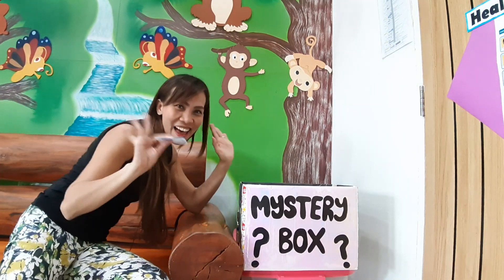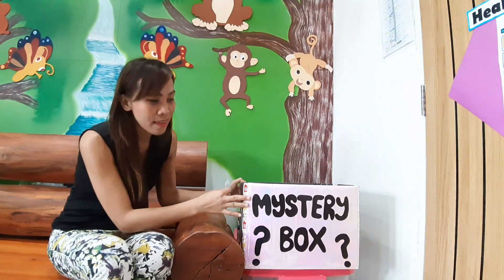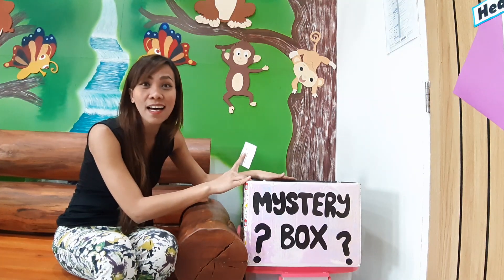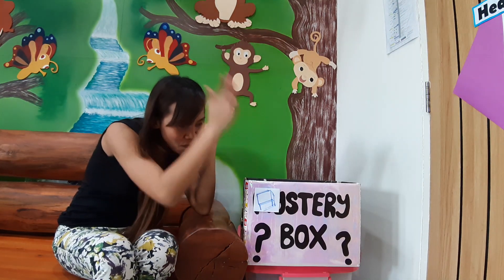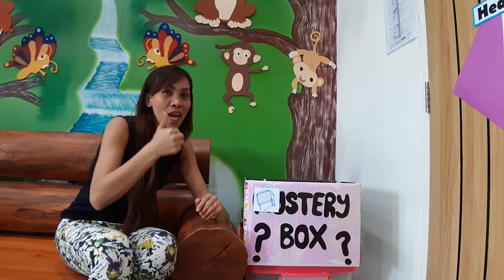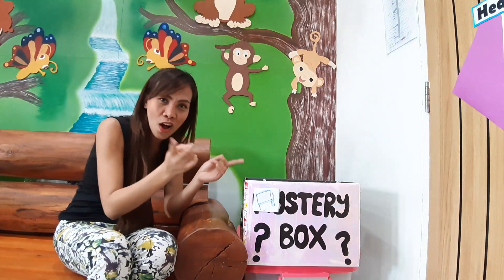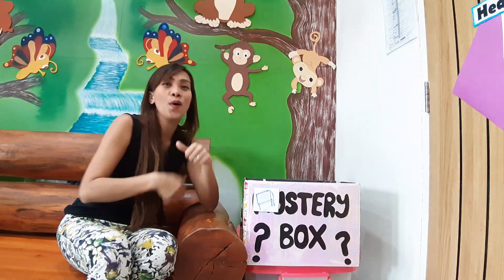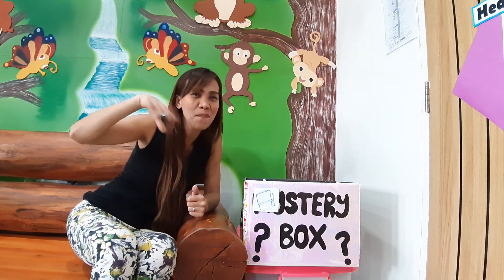Math class 3D shapes Part 2